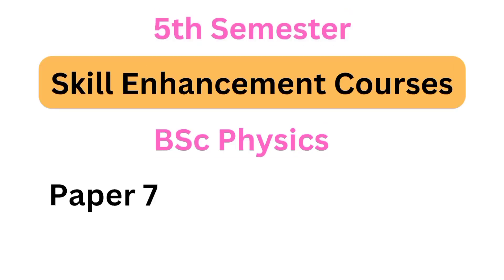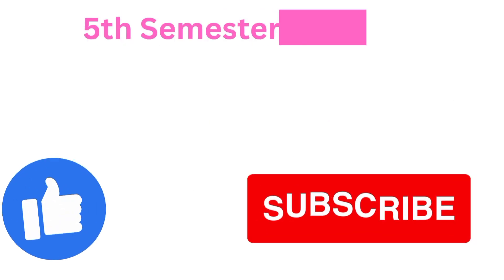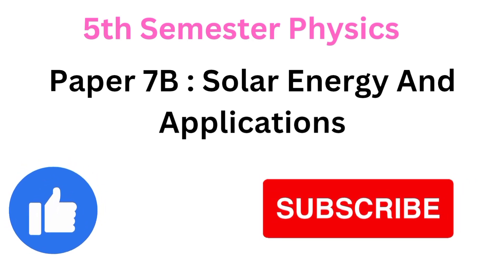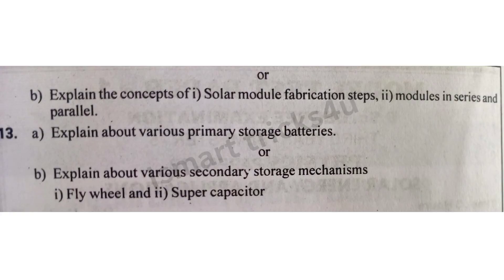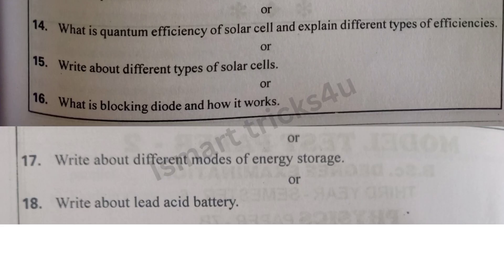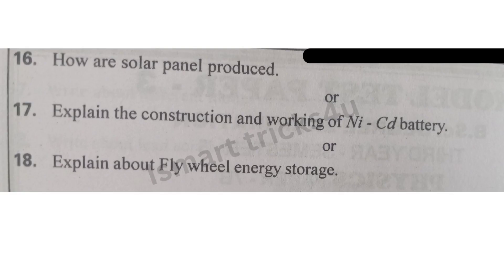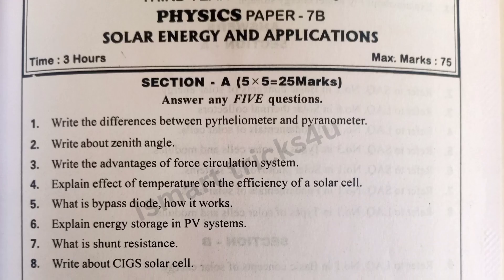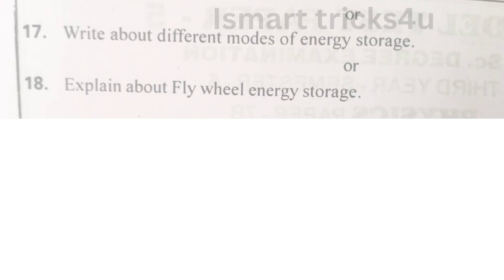Degree 5th sem physics paper 7B model question papers *Solar Energy And Applications*